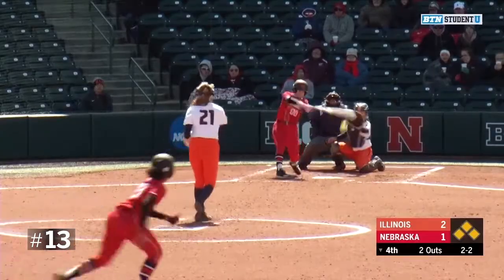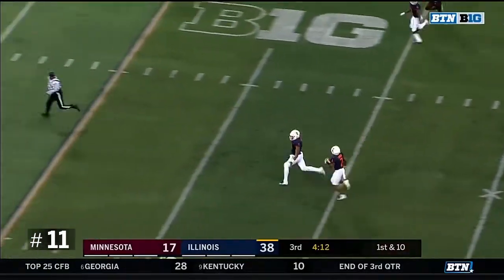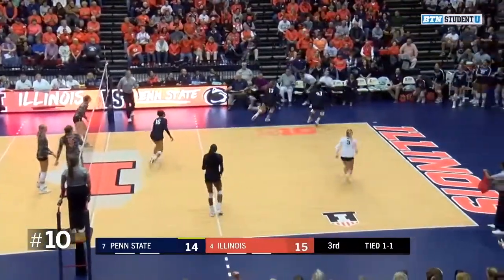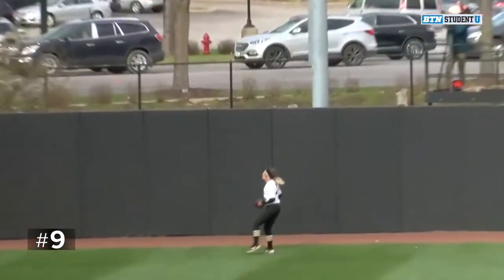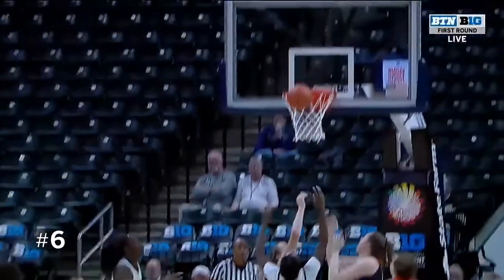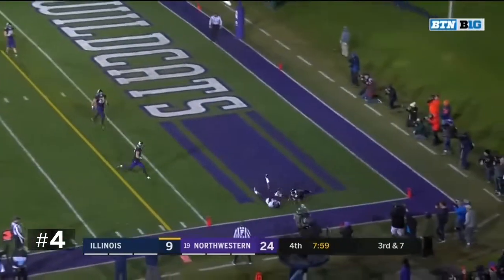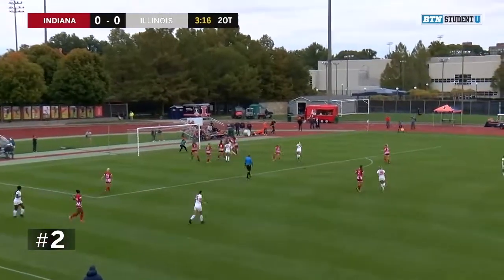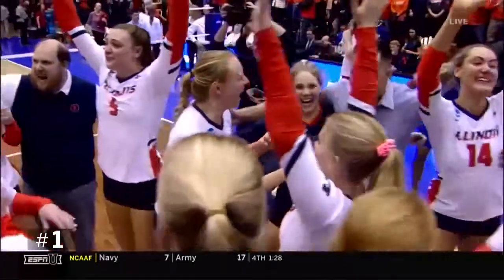Top 15 Plays of the Year for Illinois Athletics | B1G Athletics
Get ready for a new season of Illinois athletics with a countdown of the top plays from the previous year.